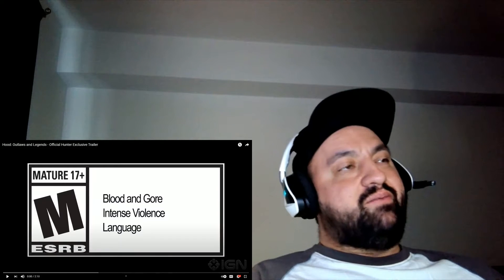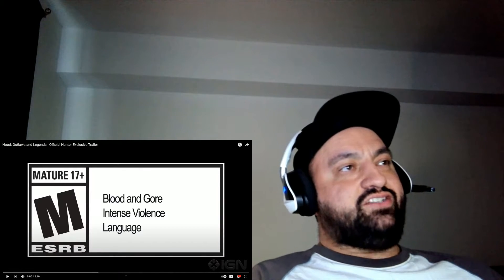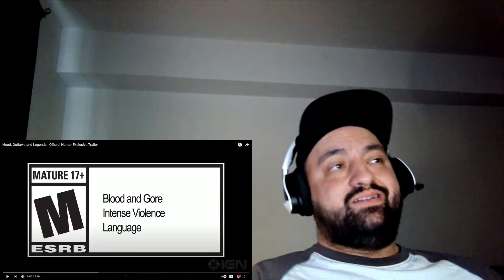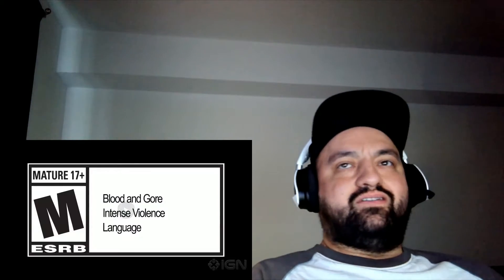Hood: Outlaws and Legends - Official Hunter Exclusive Trailer - Reaction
A close range assassin.